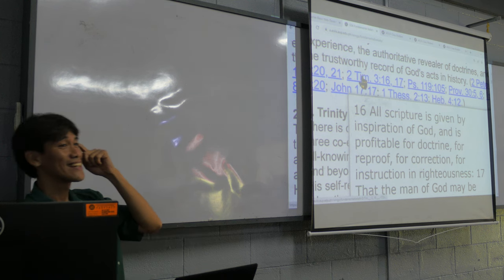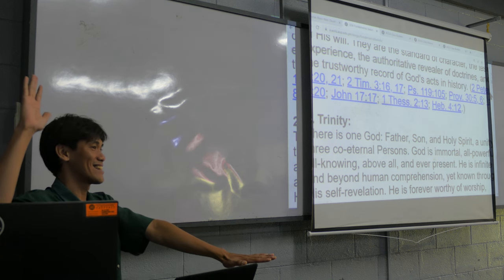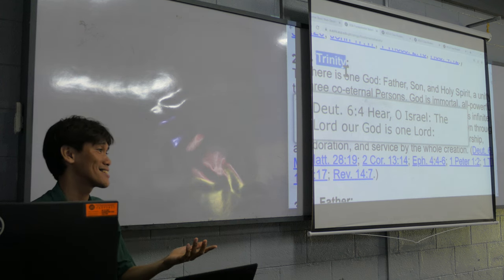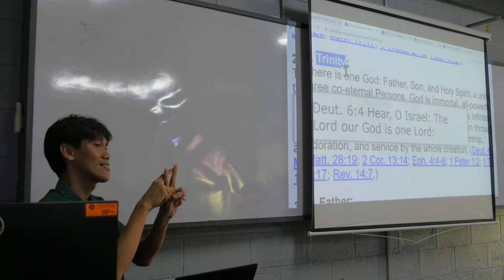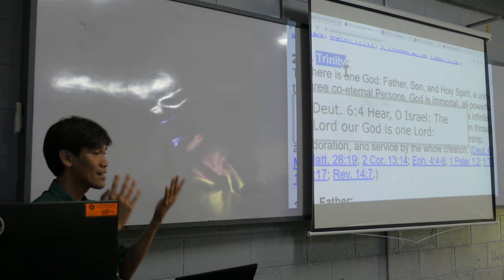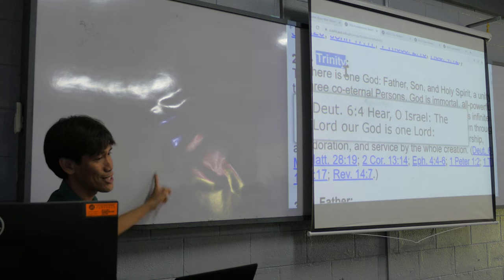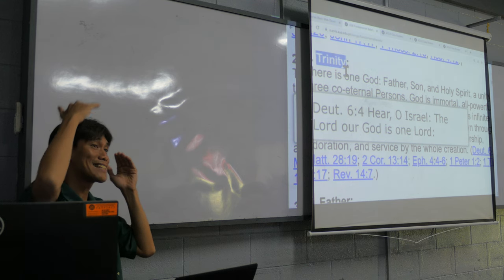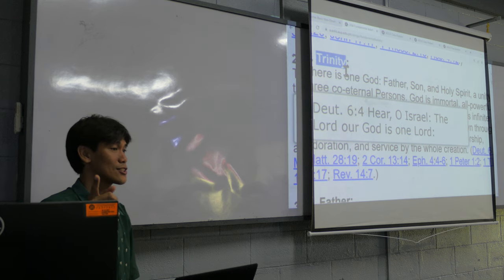the "Adventist" in the syllabus P1670592